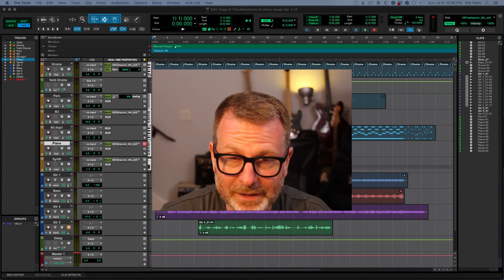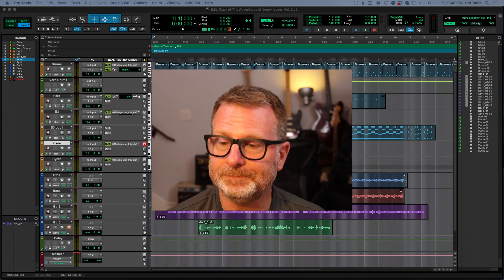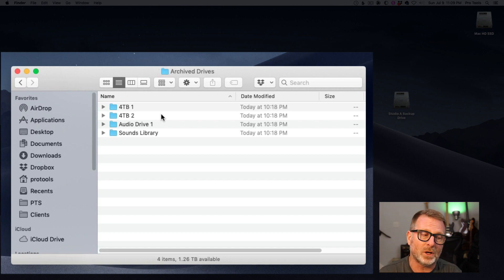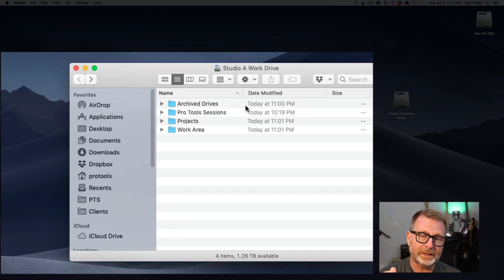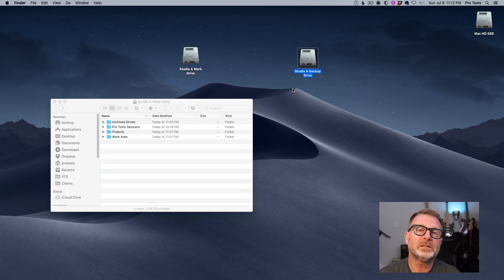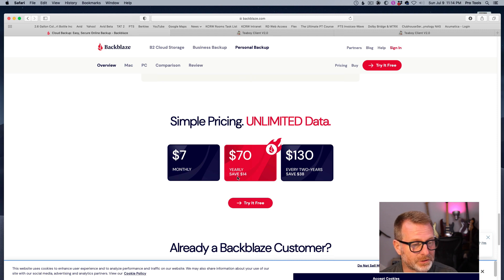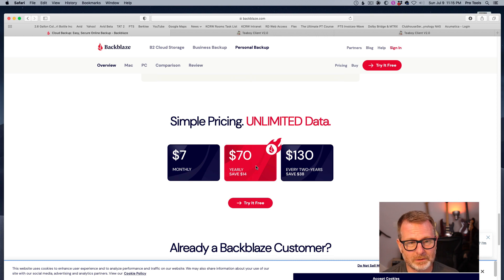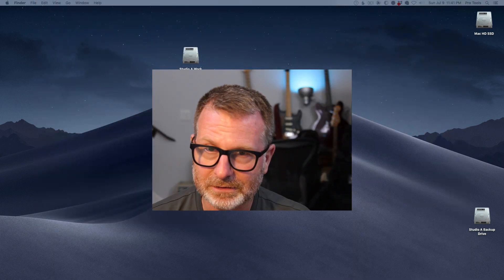Pro Tools Audio Back Up Plan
An easy and cost effective method for safely backing up your audio assets!